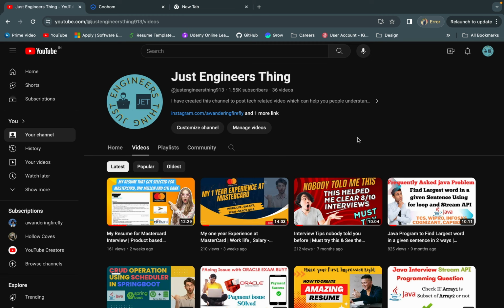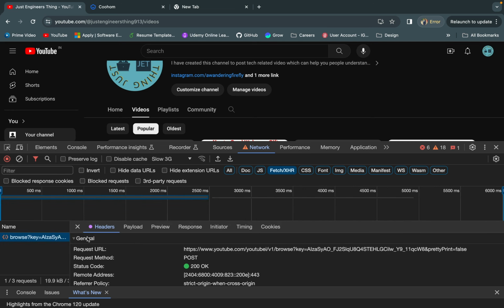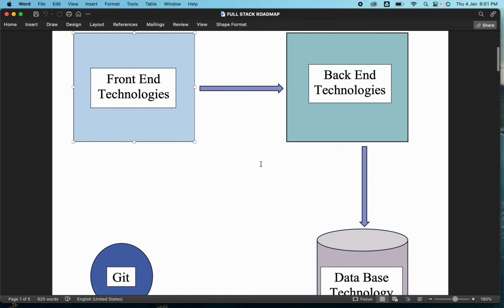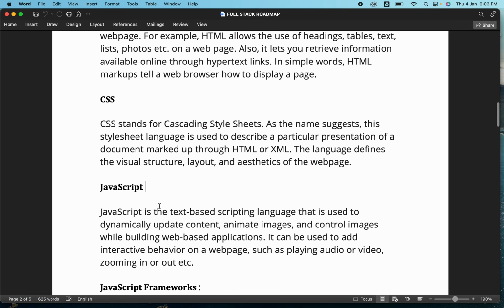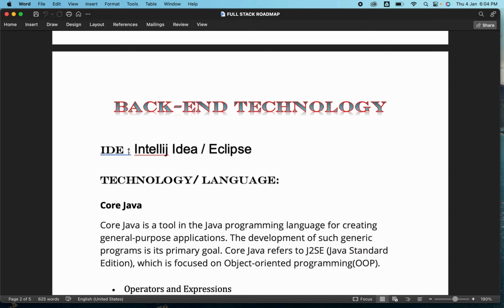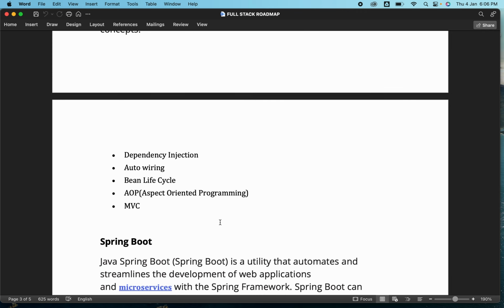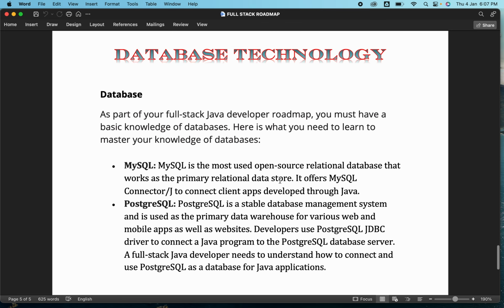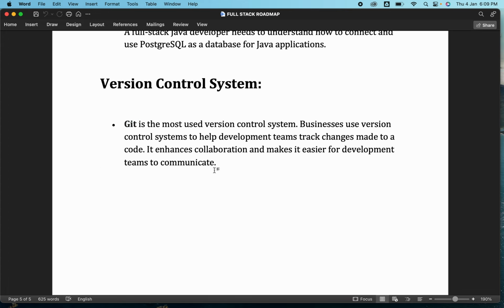Become a Full Stack Roadmap | Full Stack Roadmap for Developers 👨🏻‍💻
This video covers the full stack roadmap to become a Full stack Developer.
IF you want to become a front end developer you can just focus on front end technology , similar way if you want to become a backedn developer you can start learning backend technologies.
But learning git for version control is for both , if you are a front-end developer or backend developer or a full stack developer , git is important for you.